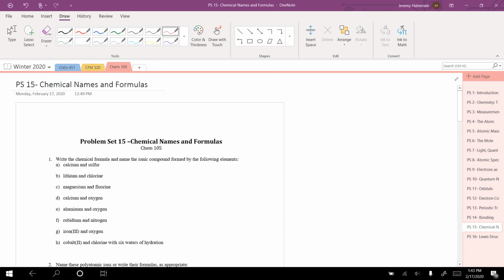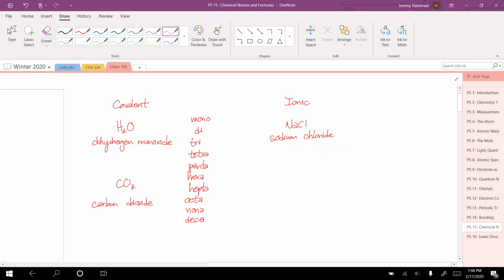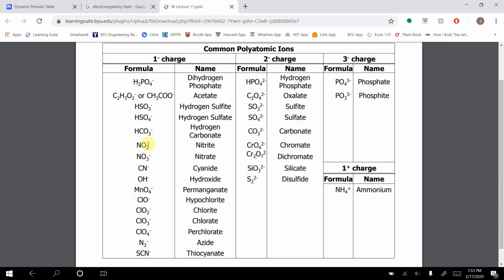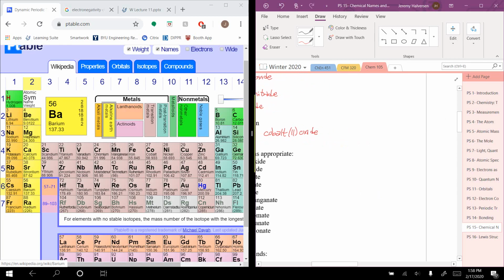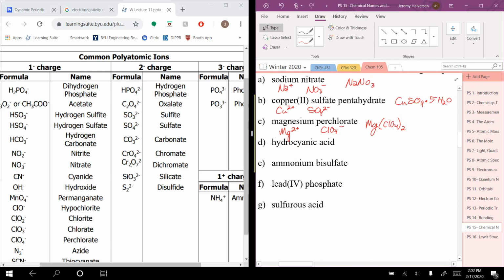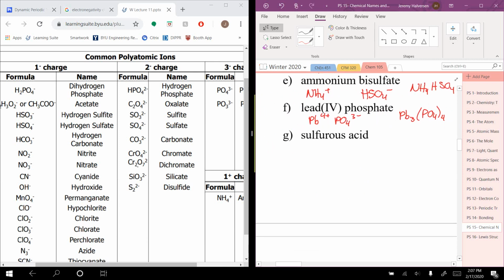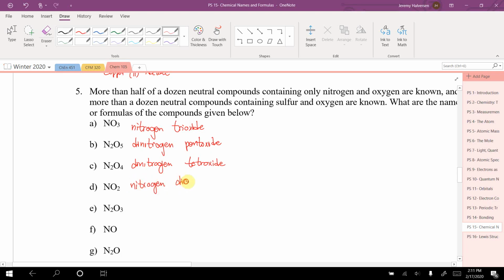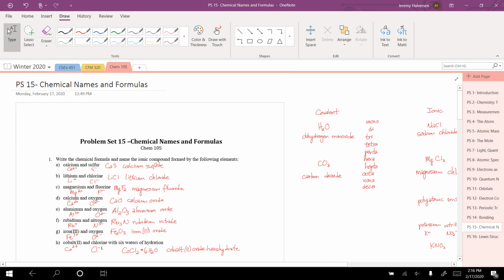Chem 105 PS 15 - Chemical Names and Formulas